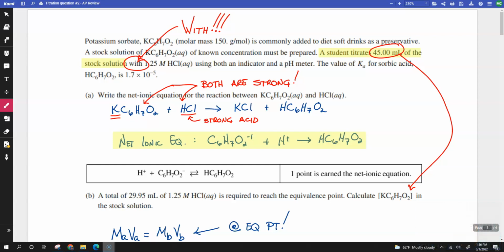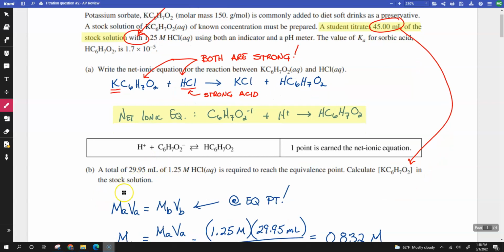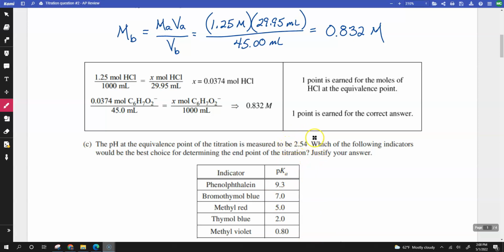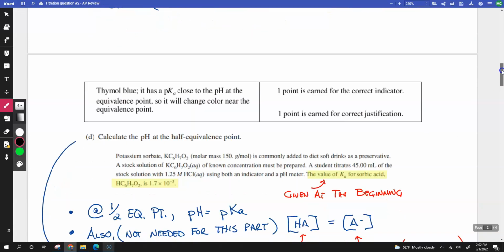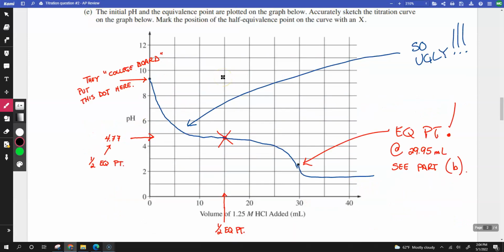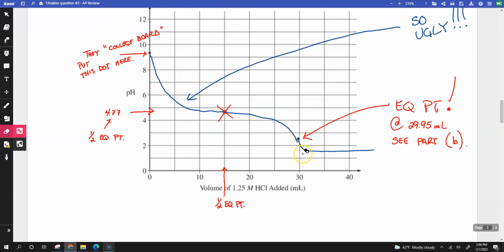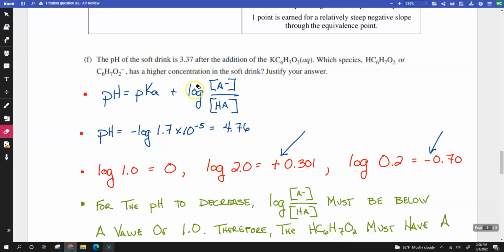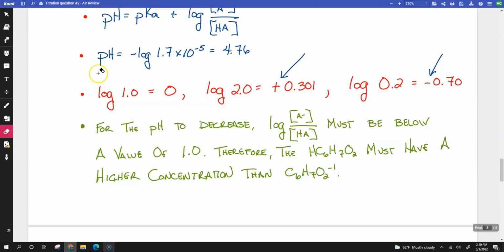Titration Question (#2) explained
This is the second titration question (from 2015) discussed for the AP Chemistry exam review.